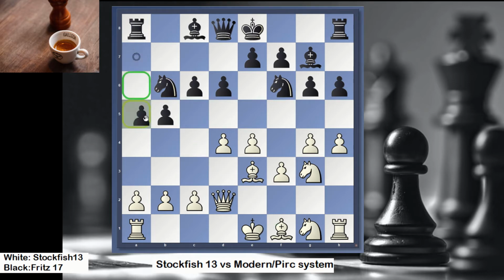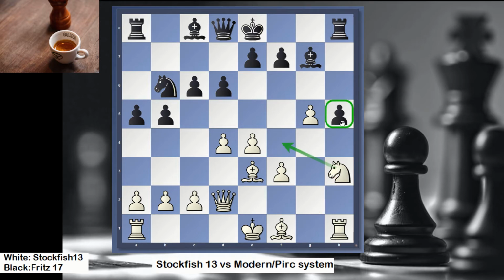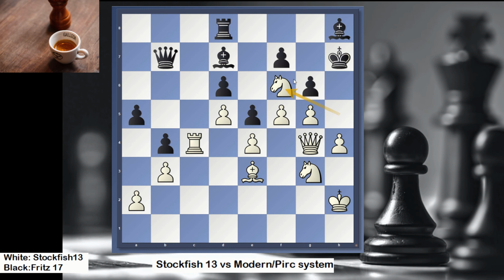STOCKFISH13 DOMINATES | MODERN DEFENCE | PART II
Stockfish 13 wins with White against the modern Defence with g6,Bg7 against Stockfish.  This is part II
In this game, Black initially plays h7-h6 and does not castle, and success in closing g and h file.

Part I was about Black playing h7-h5  at once, and white replied f3 and g2-g4 to open up files agains the Black king.

Stockfish dominates positionally before launching an attack with a knight sacrifice. This results in a brilliant win and a instructive way to play against Modern/Pirc systems.

Stockfish is rated above 2700 in Blitz therefore we can learn from the top engine to analyze games and discover motifs and attacking ideas.